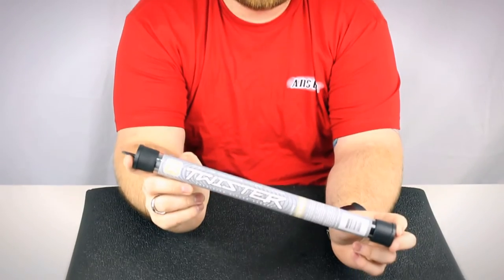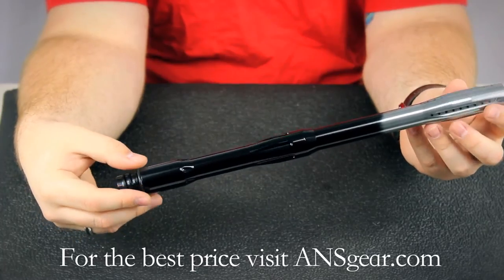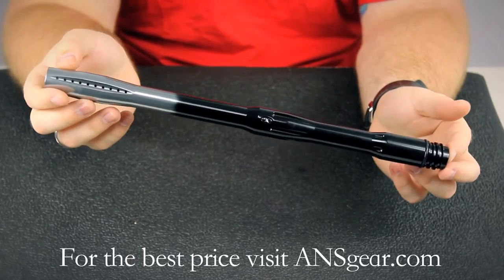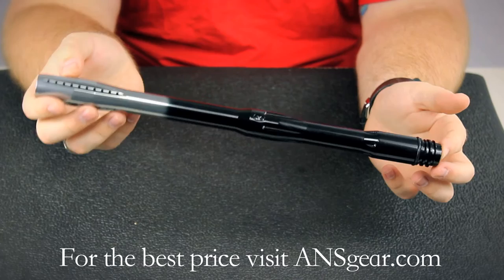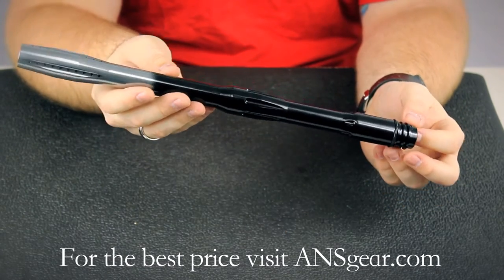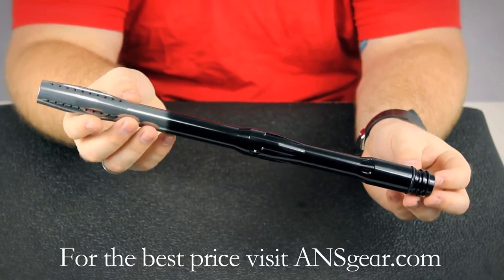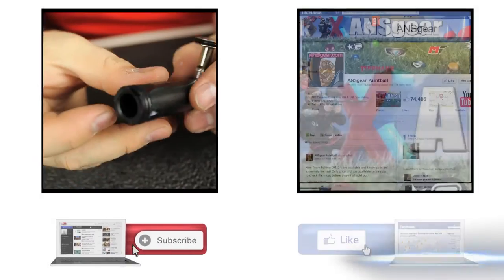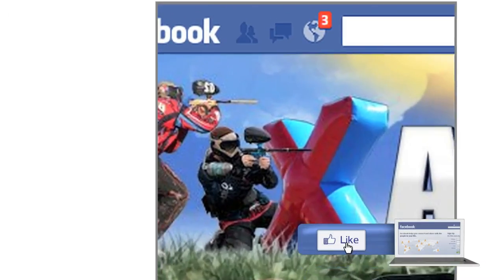Invert Twister Barrel